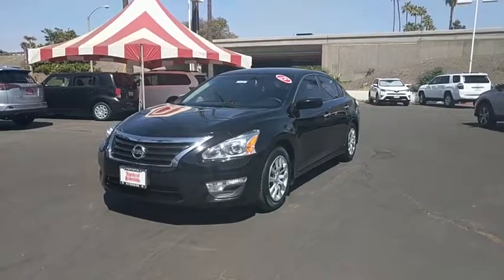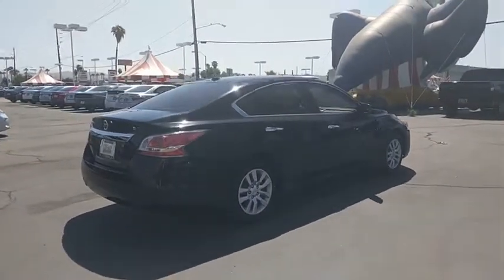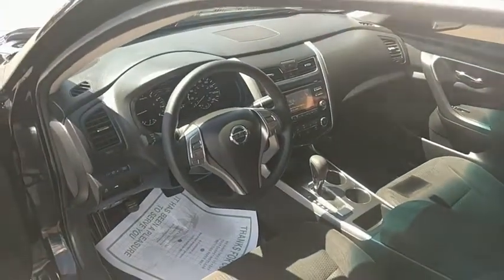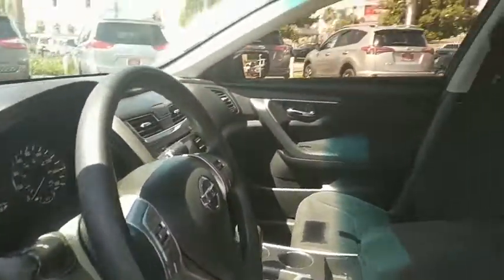2015 Nissan Altima Riverside, Moreno Valley, Corona, Jurupa Valley, San Bernadino, CA 00171057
Used 2015 Nissan Altima available at Toyota of Riverside in Riverside, California. Servicing the Moreno Valley, Corona, Jurupa Valley, San Bernadino, CA area.

Toyota of Riverside
7870 Indiana Ave